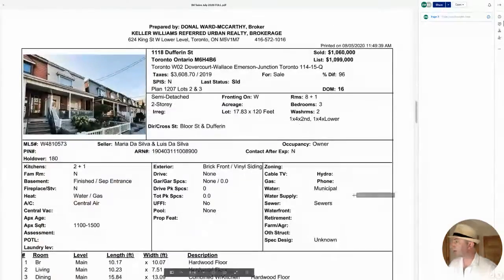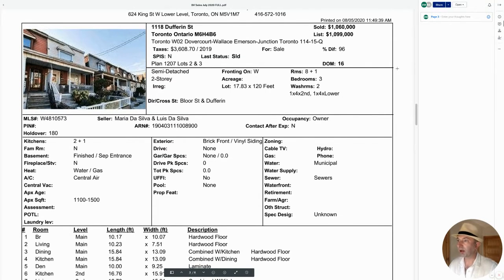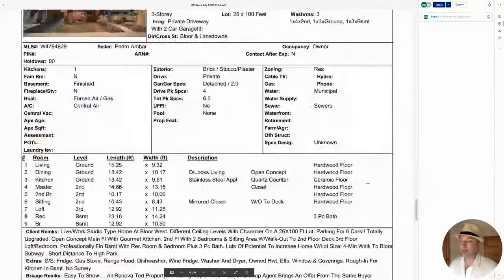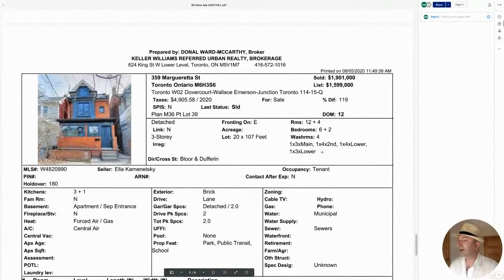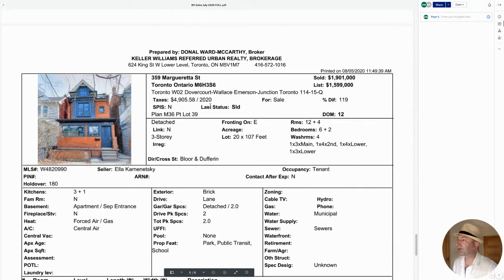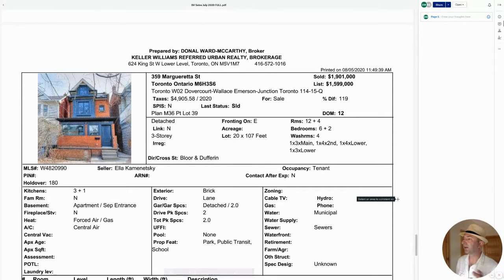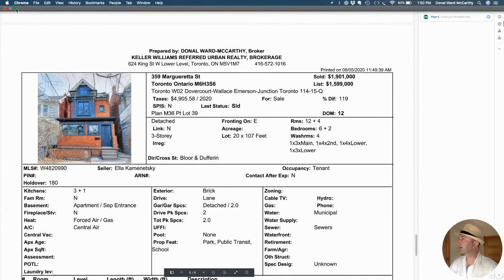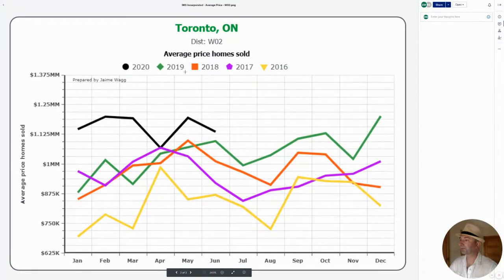Bloordale Village Market Update for July 2020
Your latest Market Update in Bloordale Village for July 2020.